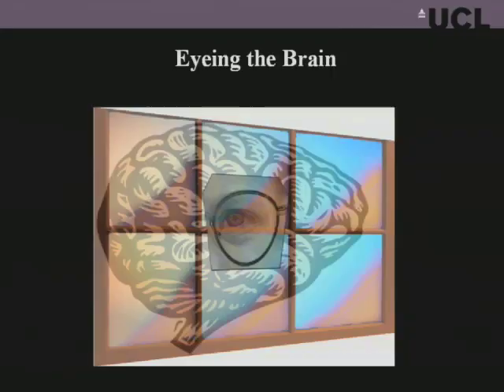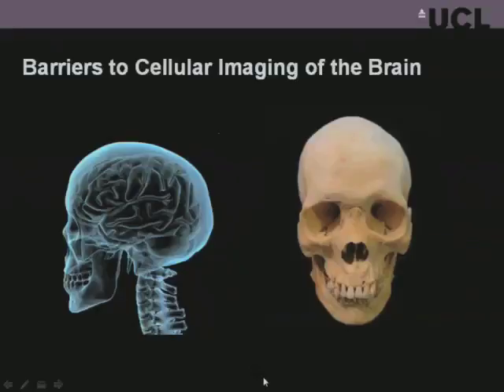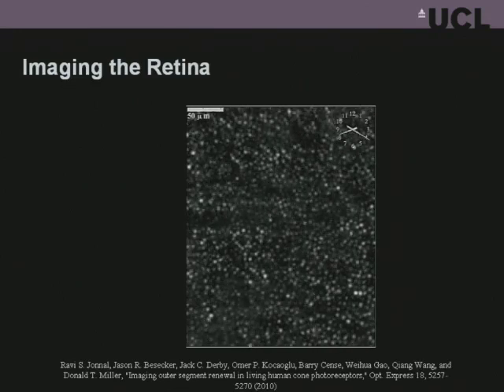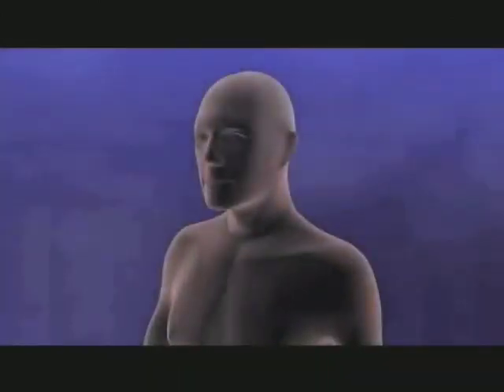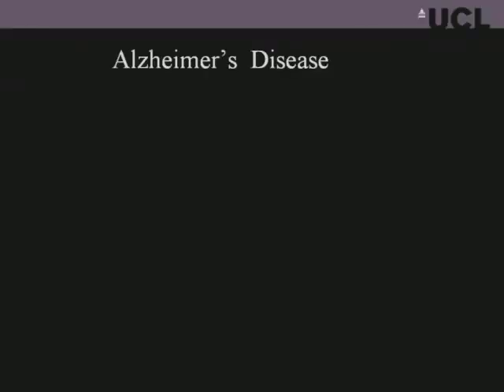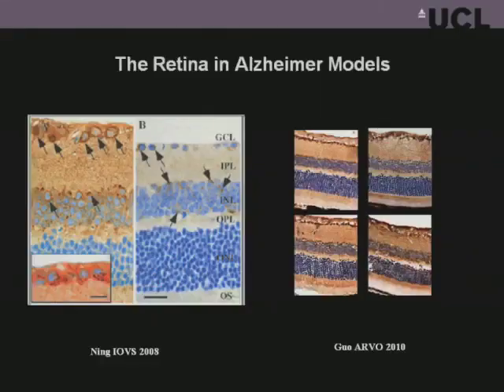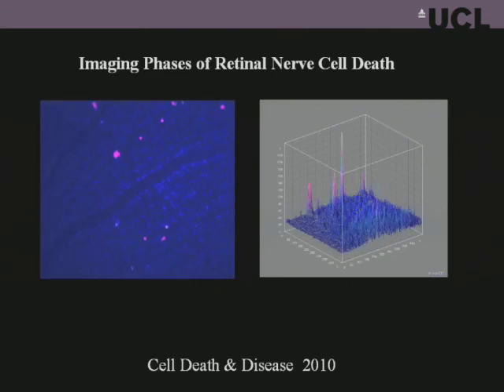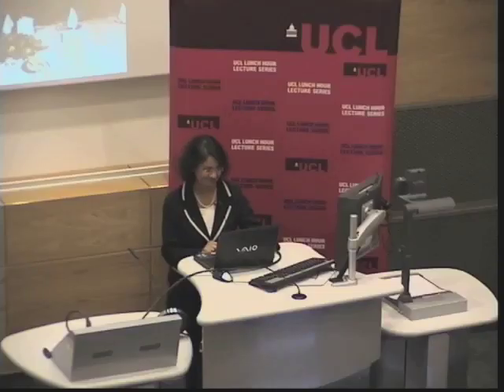Eyeing the Brain (14 Oct 2010)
UCL Lunch Hour Lecture: Eyeing the Brain (14 Oct 2010)

Professor Francesca Cordeiro (UCL Ophthalmology)

Instead of the eyes being the window of the soul, they have recently been shown to offer new insights into brain disease. After all, the retina is an extension of the brain.

This could mean that a simple eye test could provide a new way of diagnosing major neurological disease. It may one day mean conditions such as Alzheimer's could be identified and treated early, before symptoms even develop, just by a routine visit to your high street optician.

This lecture marks World Mental Health day on 10 October